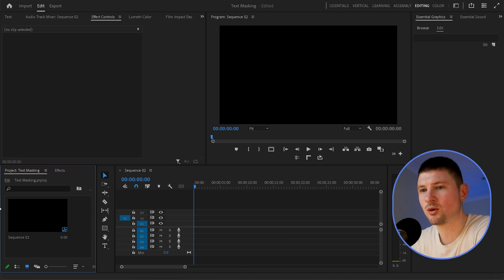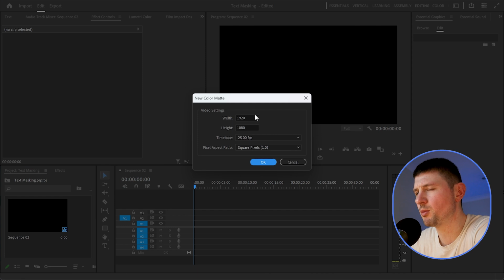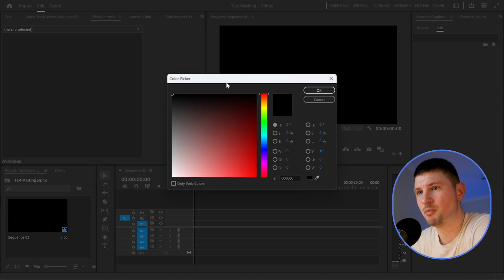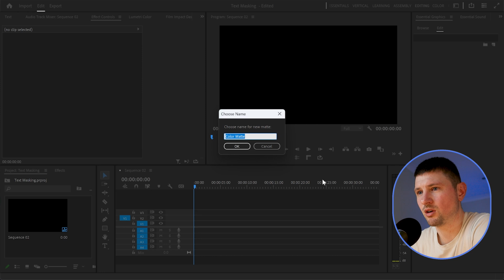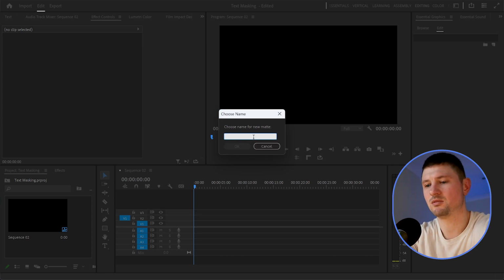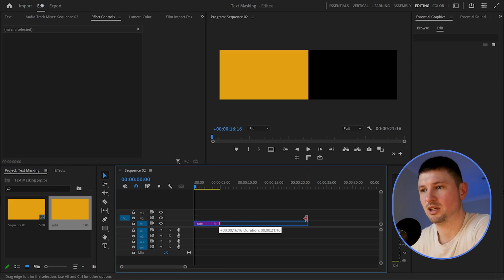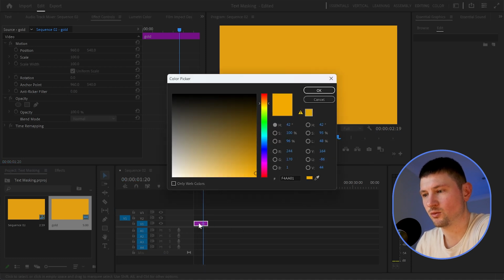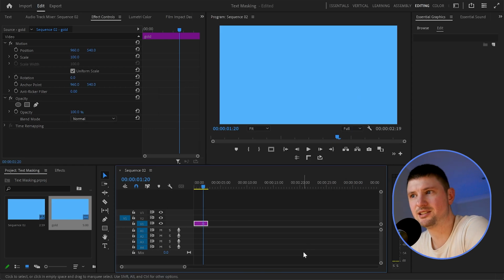Make Custom Background Colors in Premiere Pro in 1 MINUTE!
AE Juice Pack Manager I will show you how to Make Custom Background Colors in Premiere Pro in 1 MINUTE!